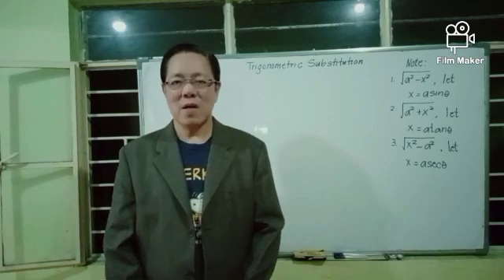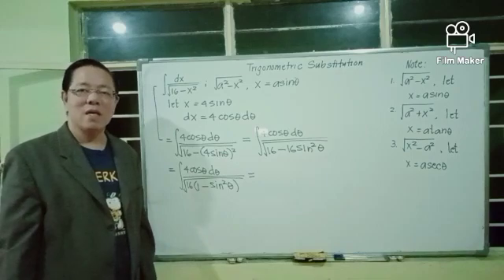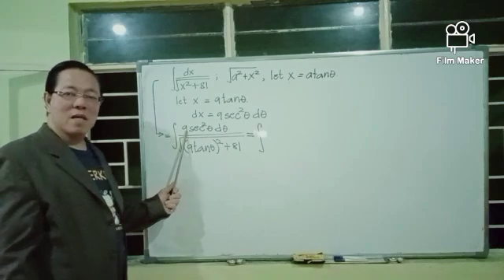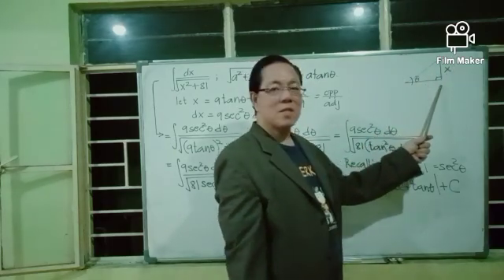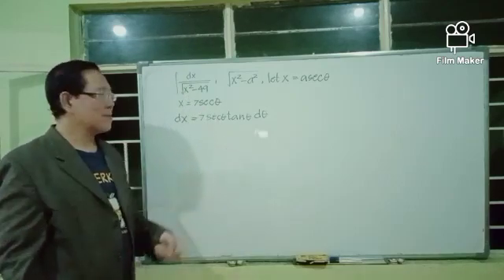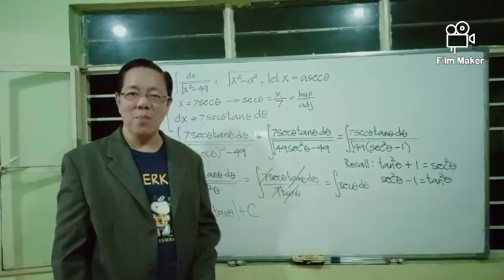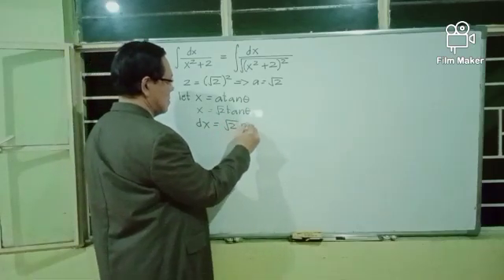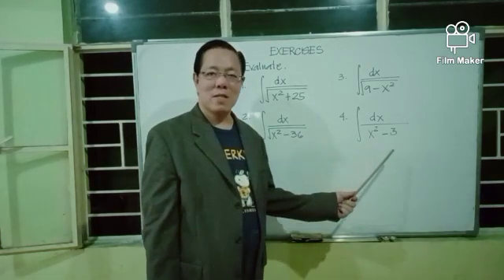ART TEACHES INTEGRAL CALCULUS: LESSON 9 INTEGRATION BY TRIGONOMETRIC SUBSTITUTION PART I#